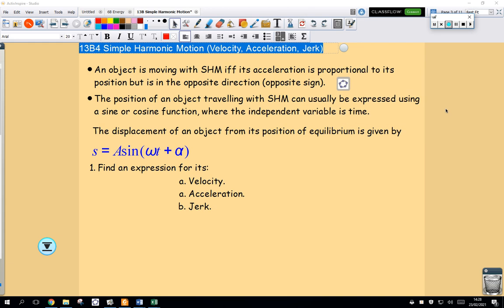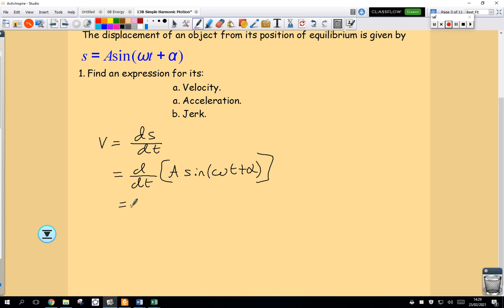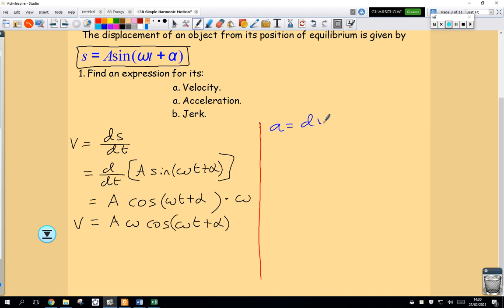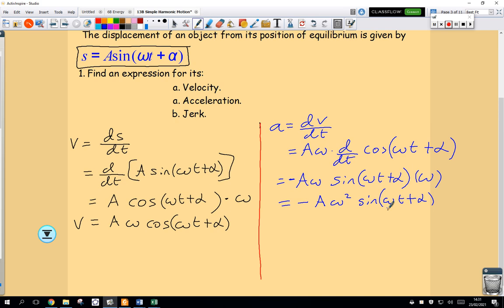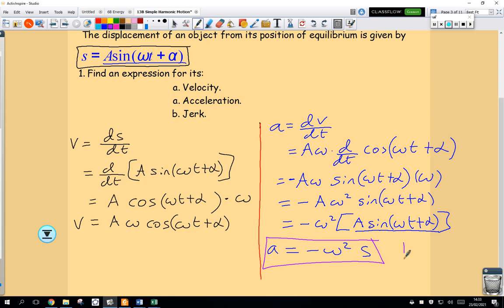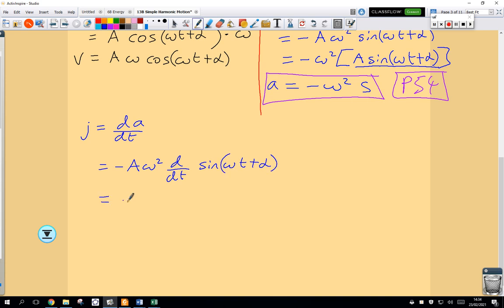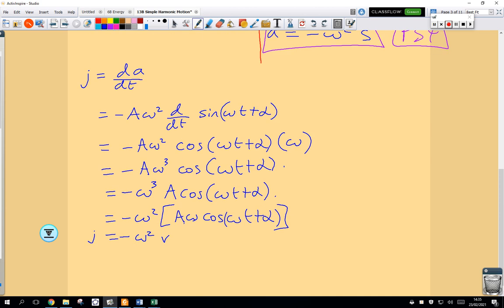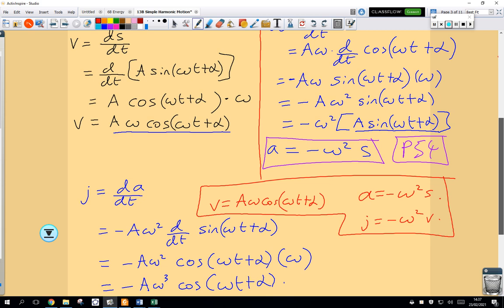13B4 Simple Harmonic Motion Velocity, Acceleration, Jerk